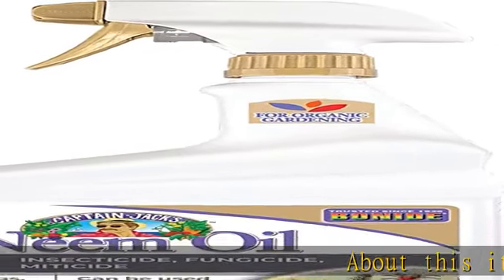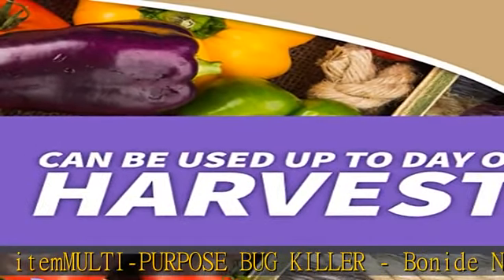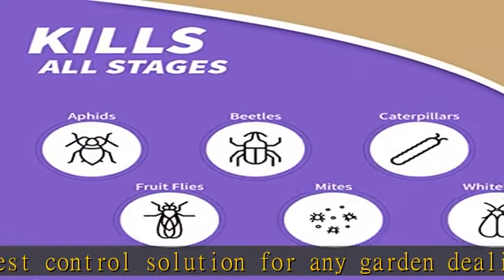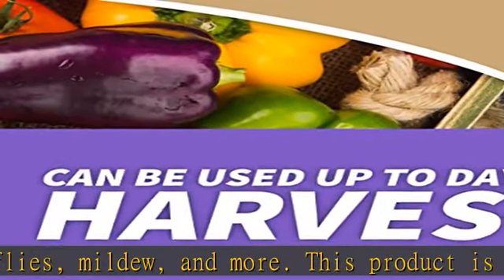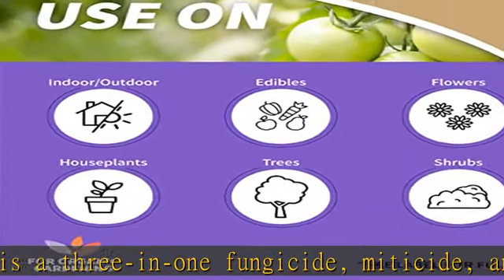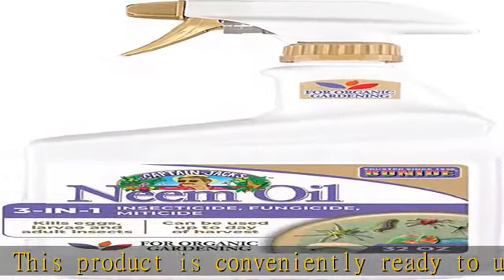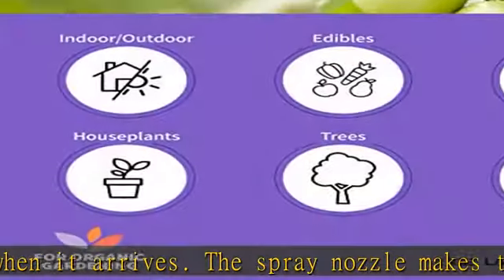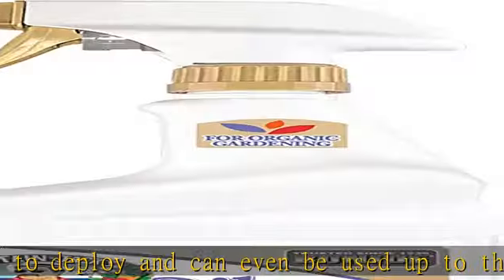Bonide Captain Jack's Neem Oil, 32 oz Ready-to-Use Spray, Multi-Purpose Fungicide, Insecticide and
Bonide Captain Jack's Neem Oil, 32 oz Ready-to-Use Spray, Multi-Purpose Fungicide, Insecticide and Miticide for Organic Gardening